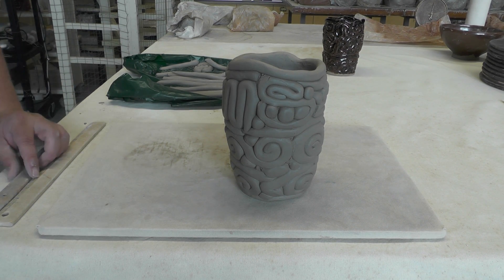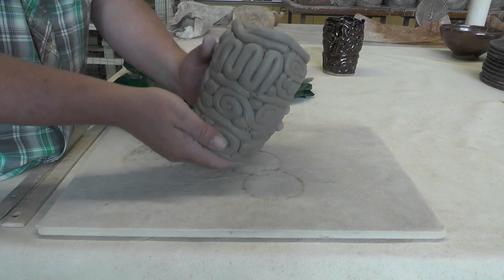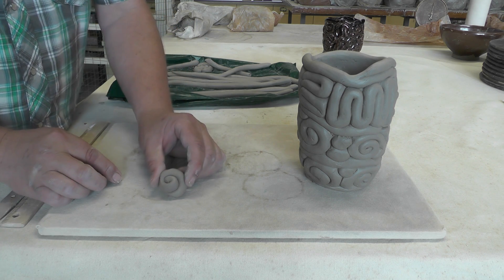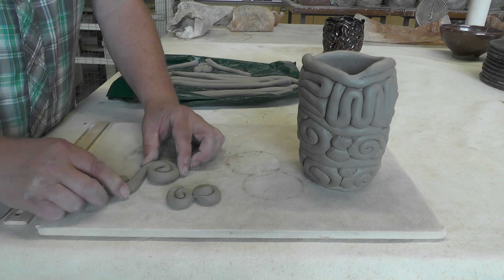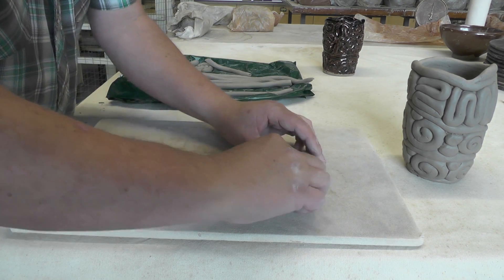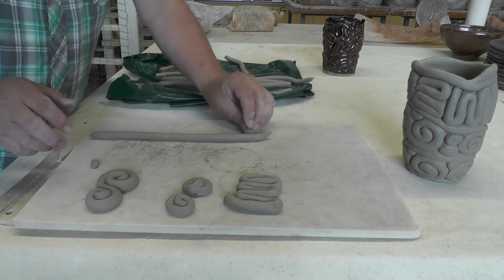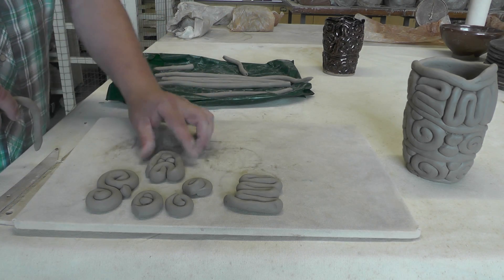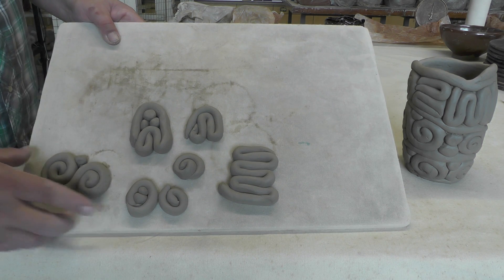coil cup intro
All my videos are raw, uncut, and first takes